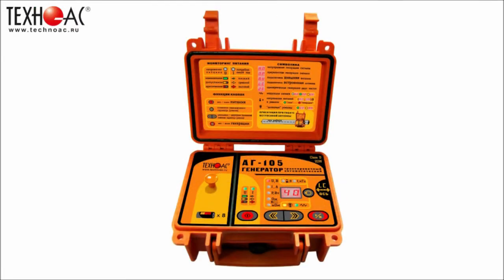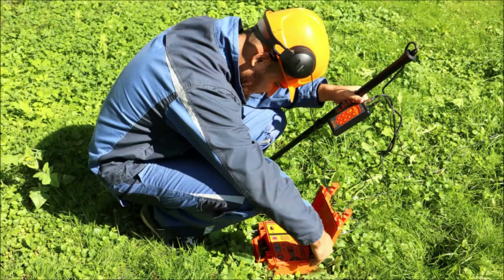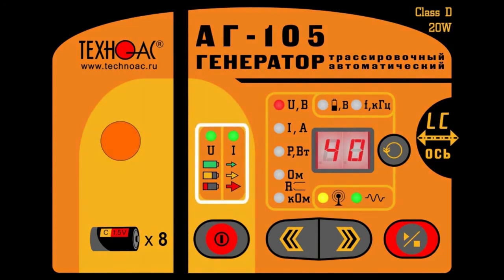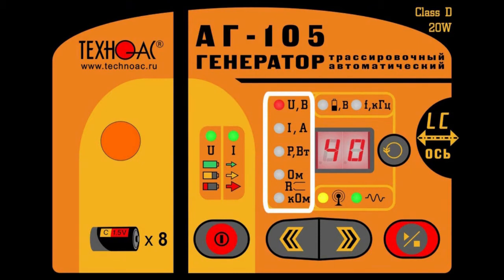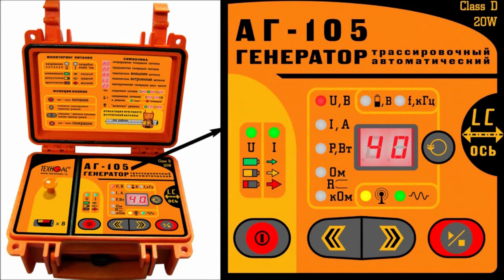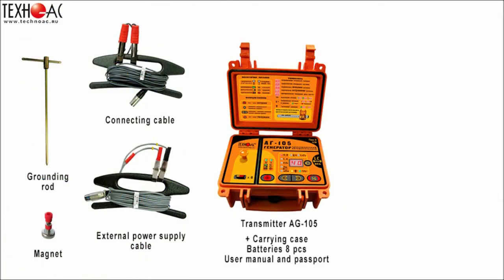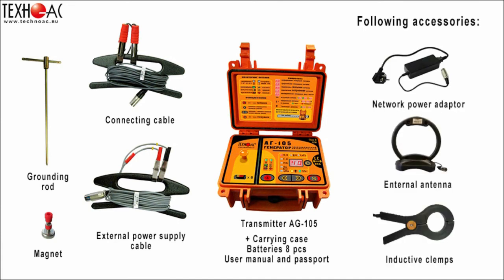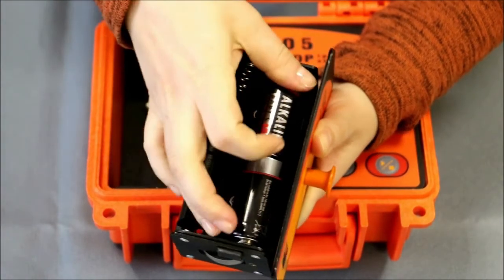Underground cable or pipe tracing signal Transmitter АG-105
This video is about our most functional Underground cable or pipe tracing signal Transmitter АG-105.
It is 20W powered transmitter which allows to trace most metal cables and pipes at distance up to 3 kilometers.